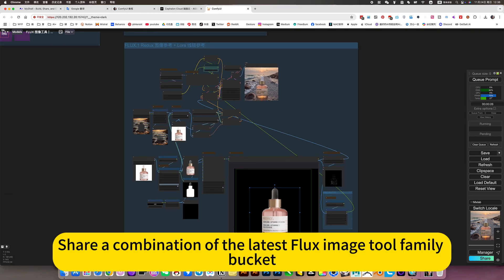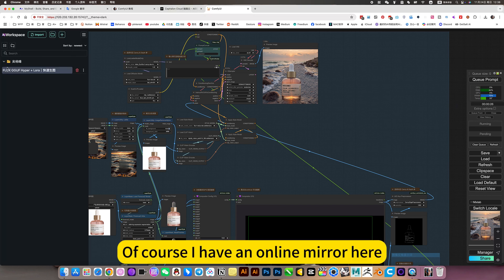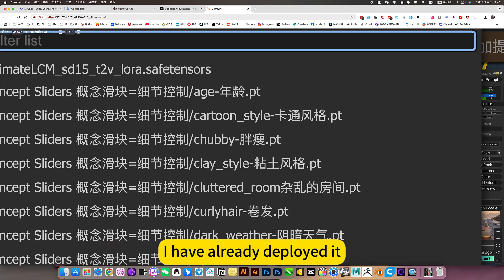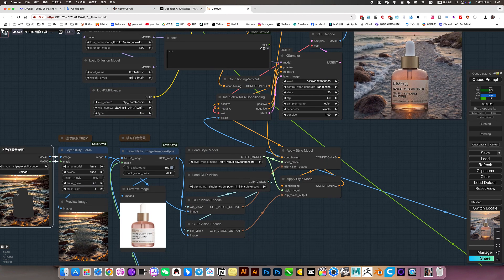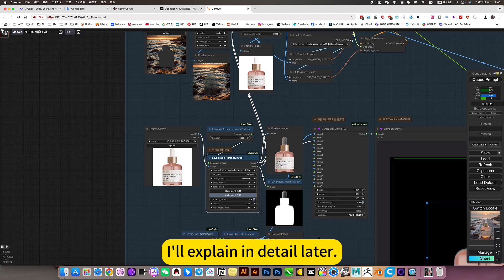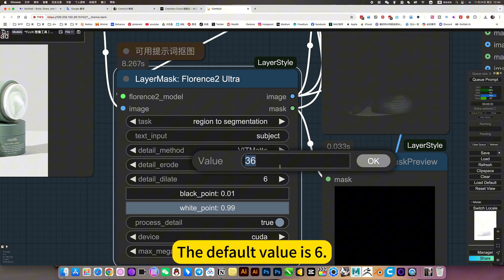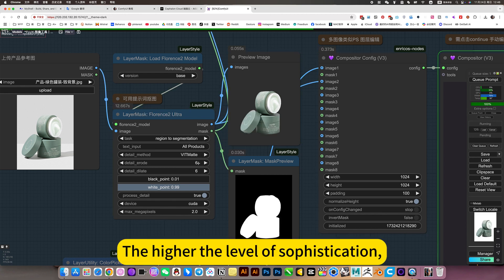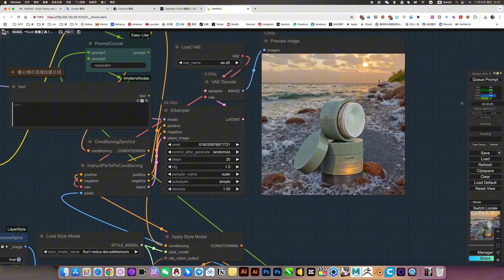FLUX Edit Package｜Repair Expand｜｜ComfyUI｜Workflow Download Installation Setup Tutorial